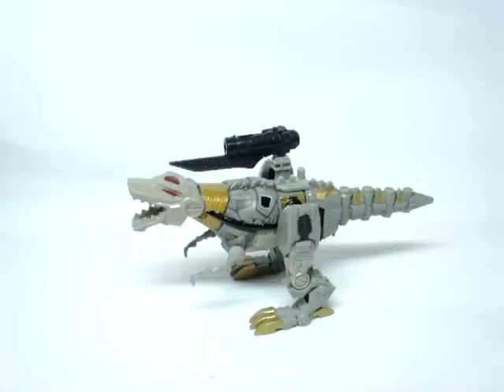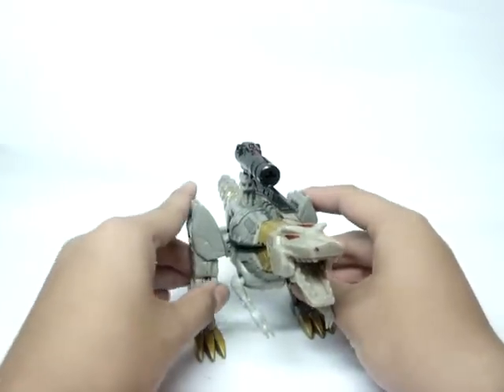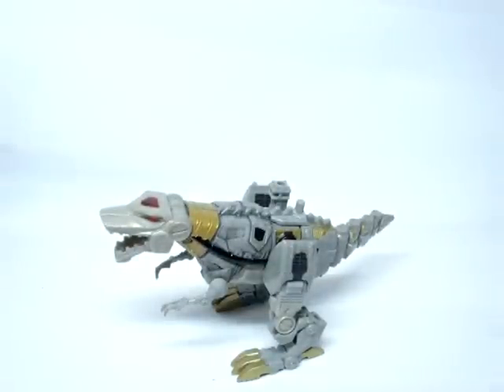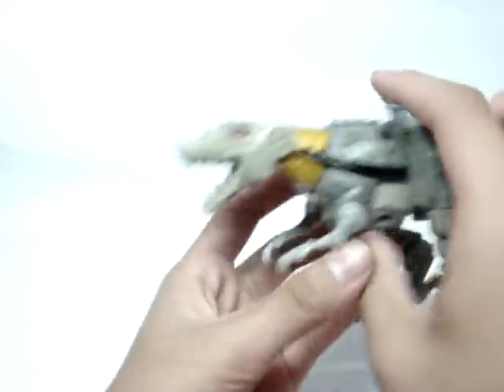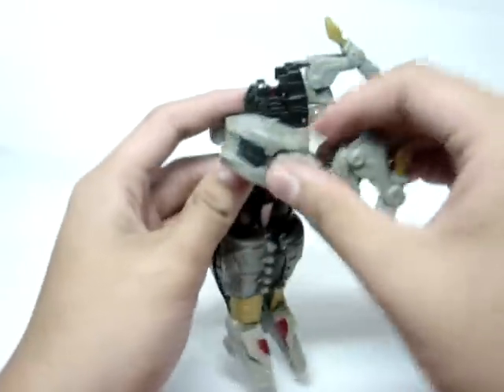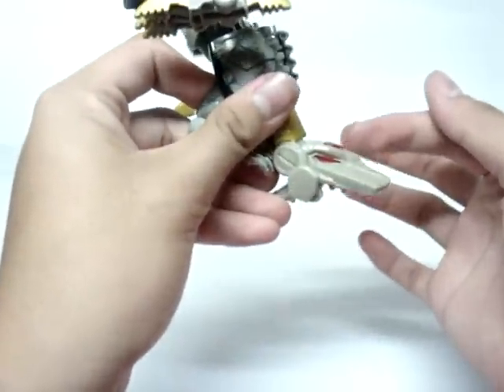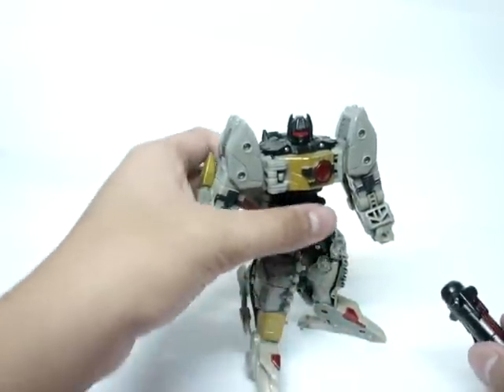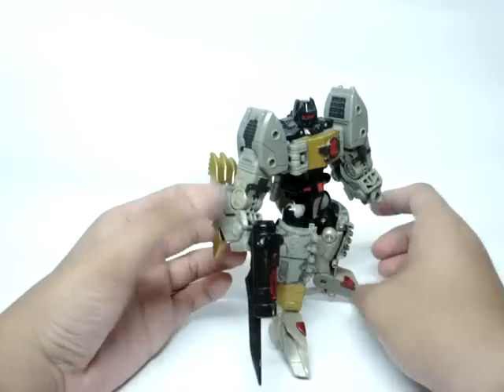Transformers Classics Grimlock